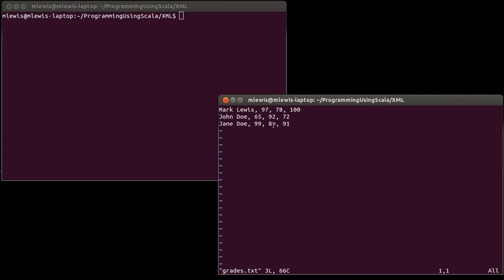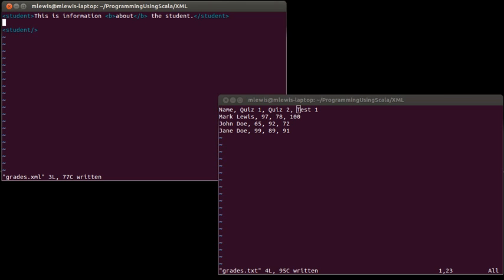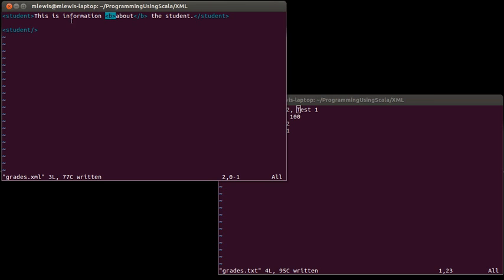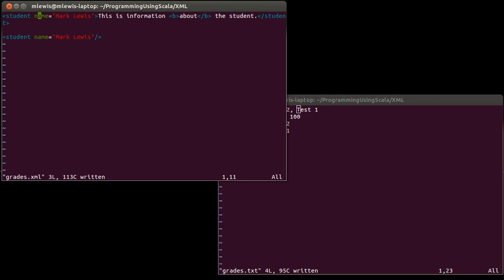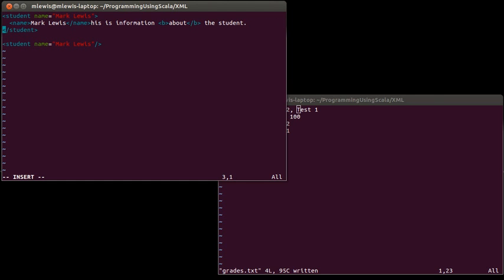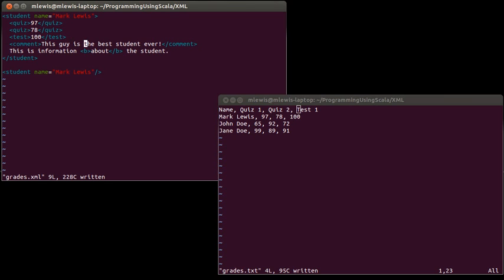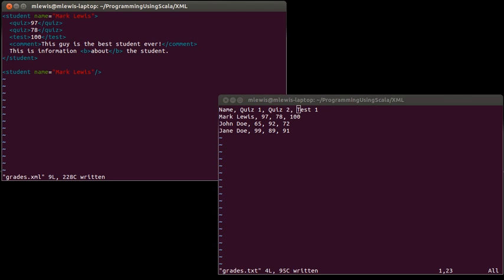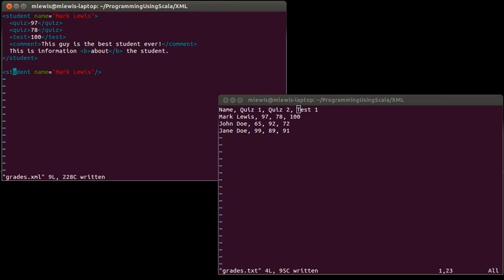XML Format 1 using Scala